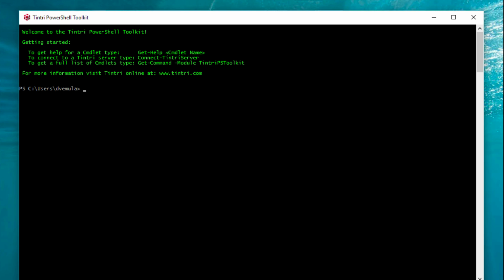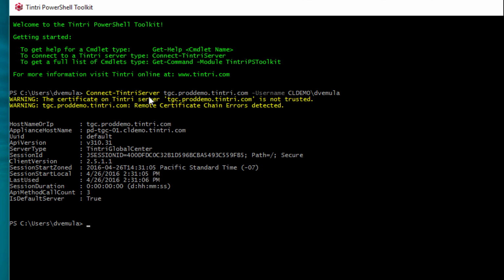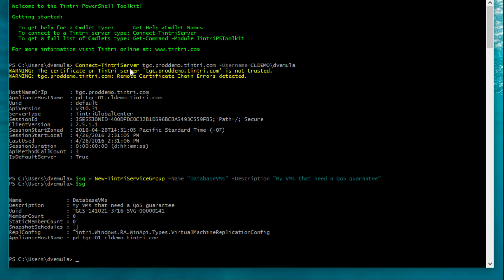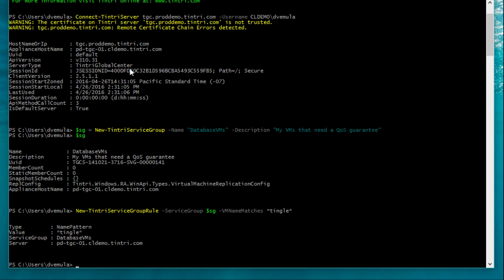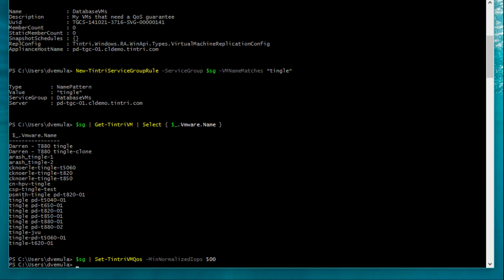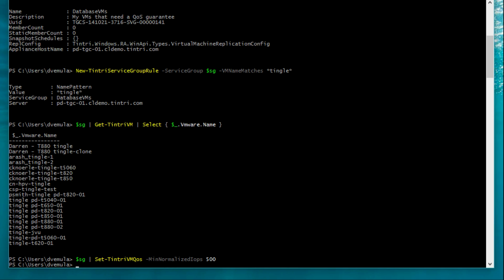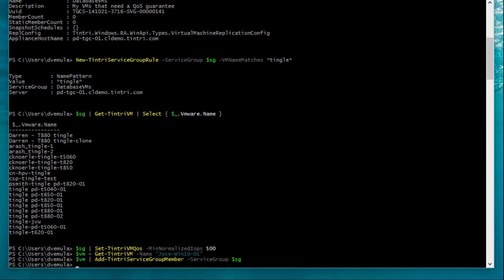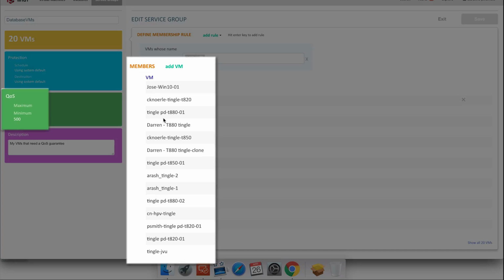Tintri’s PowerShell Toolkit and Quality of Service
Learn how to use Tintri’s PowerShell Toolkit to configure quality of service (QoS) for a large group of virtual machines using service groups.